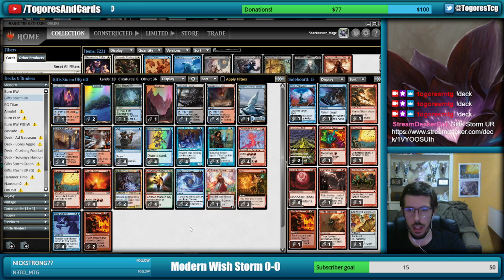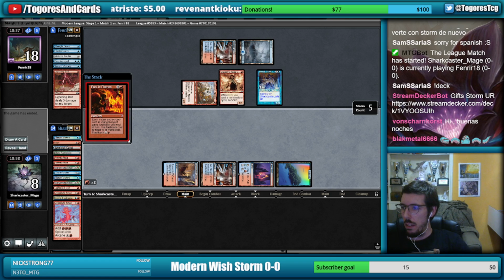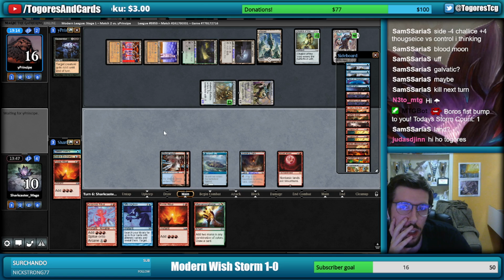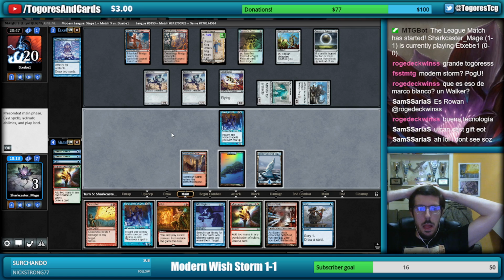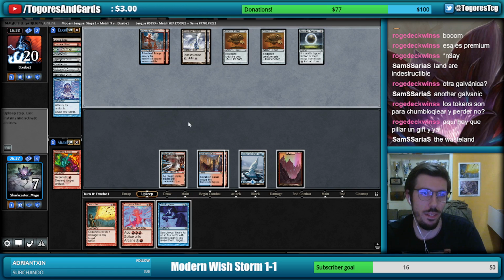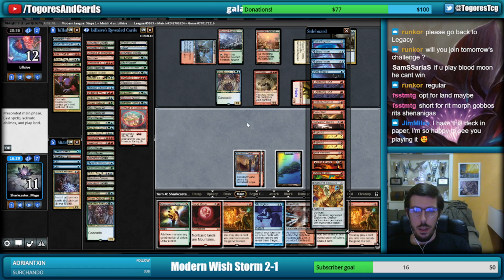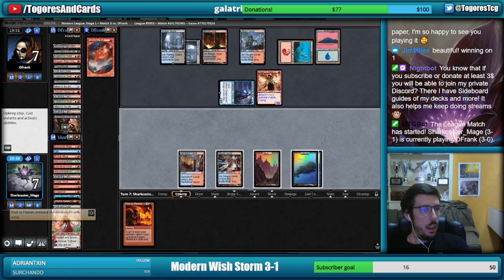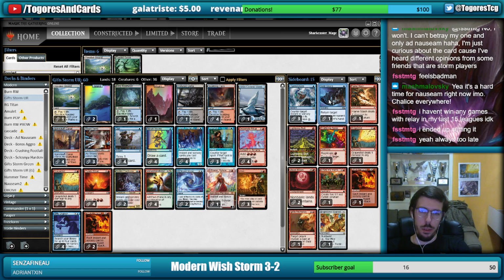Answers to EVERYTHING?!?!? Blue Red Wish Gifts Storm Modern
Modern Blue Red Wish Gifts Storm
MTG

4 Baral, Chief of Compliance
4 Desperate Ritual
1 Fiery Islet
4 Gifts Ungiven
2 Goblin Electromancer
1 Grapeshot
2 Island
4 Manamorphose
1 Misty Rainforest
1 Mountain
4 Opt
2 Past in Flames
1 Polluted Delta
4 Pyretic Ritual
3 Remand
1 Rowan, Scholar of Sparks
4 Scalding Tarn
4 Serum Visions
2 Silundi Vision
1 Snow-Covered Island
4 Spirebluff Canal
3 Steam Vents
3 Wish

3 Blood Moon
1 Empty the Warrens
1 Engineered Explosives
1 Flame Slash
1 Galvanic Relay
1 Grapeshot
1 Ignite Memories
2 Lightning Bolt
1 Pact of Negation
1 Past in Flames
1 Shattering Spree
1 Void Snare